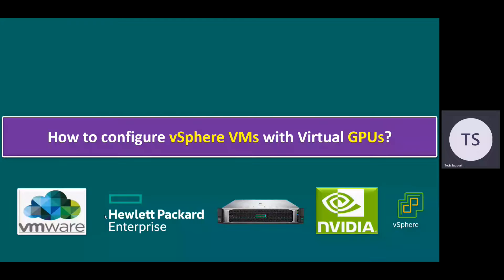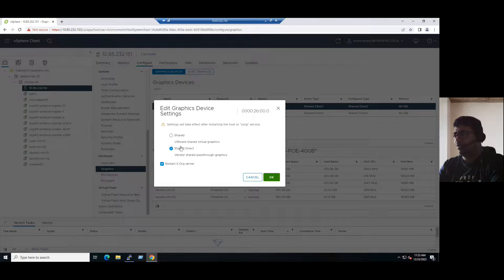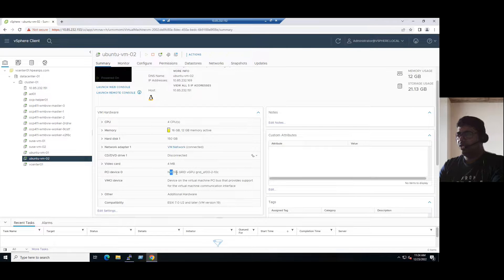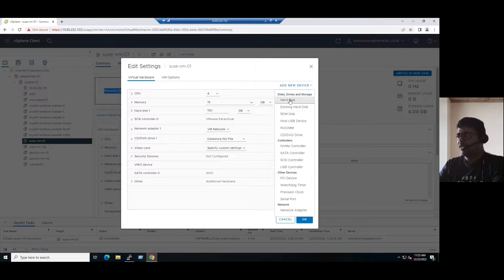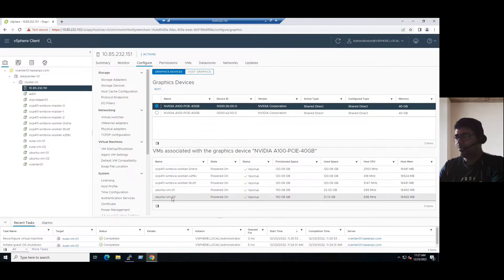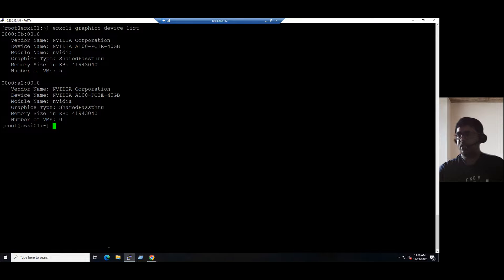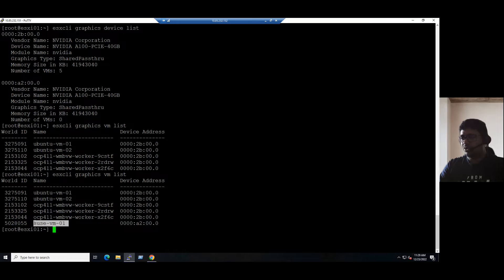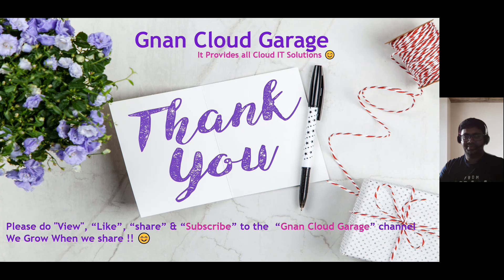How to configure vSphere VMs with Virtual GPUs?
What is NVIDIA System Management Interface (Nvidia-smi)?
Commands
Nvidia-smi
Esxcli graphics device list
Esxcli graphics vm list